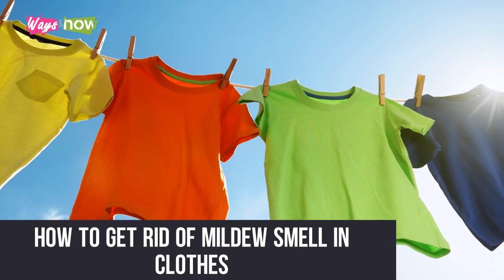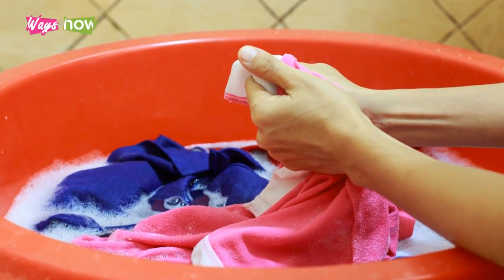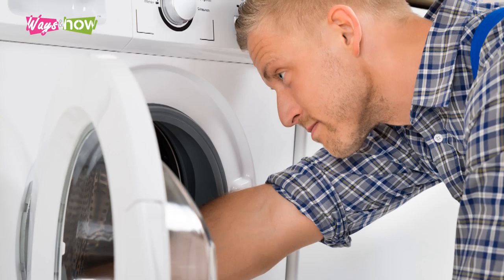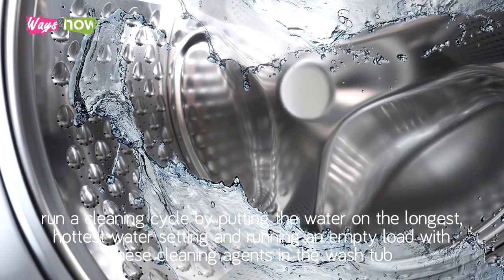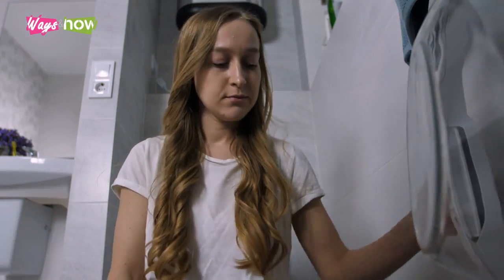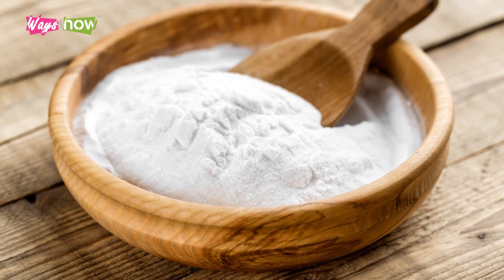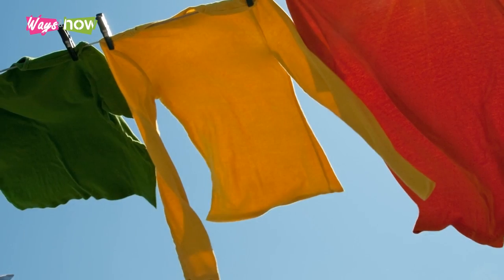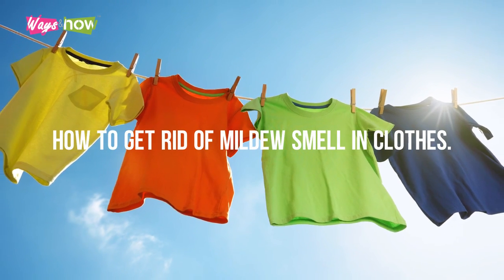How to Get Rid of Mildew Smell in Clothes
If you are interested in testing your gut health, Ways&How has a sponsor who can assist

This video is about how to get rid of mildew smell in clothes. Watch now to learn the steps on how to get rid of mildew stains from fabrics in a few simple tutorial steps. Waysandhow.